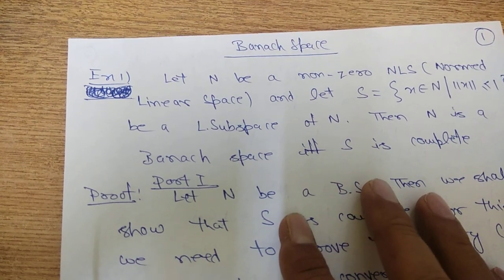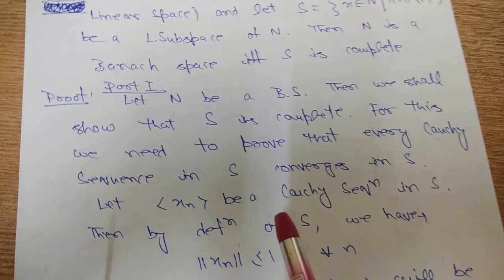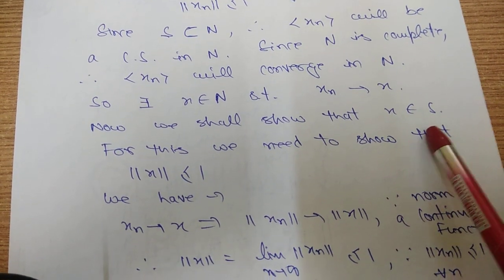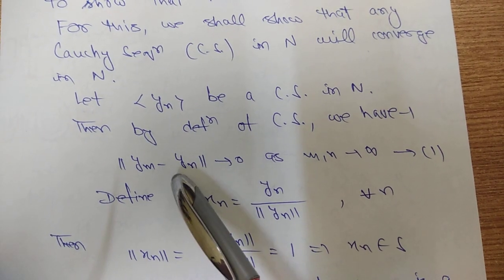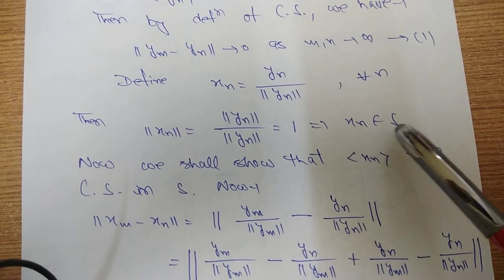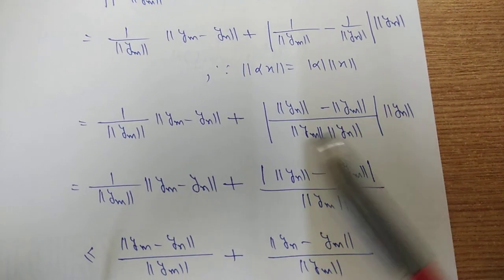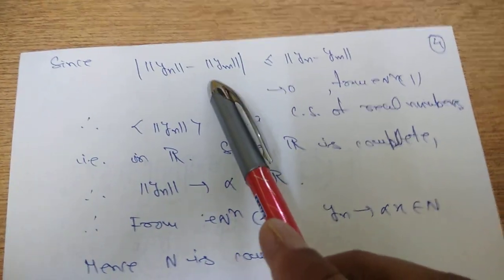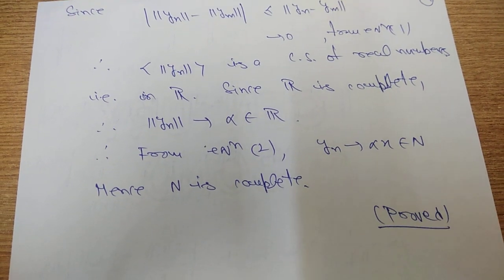Banach Space_Basic Theorem